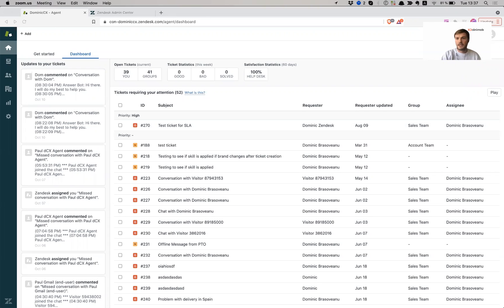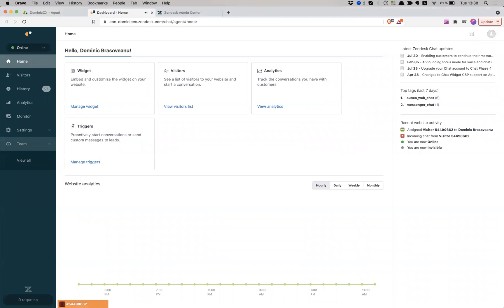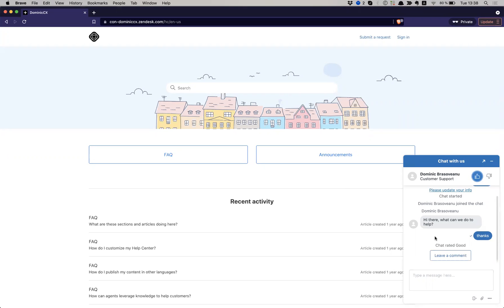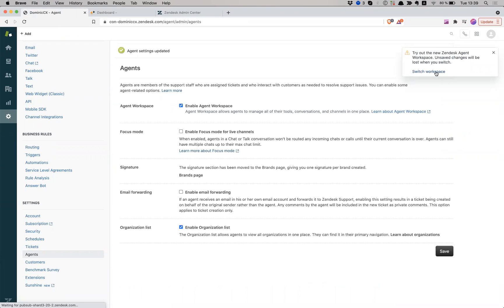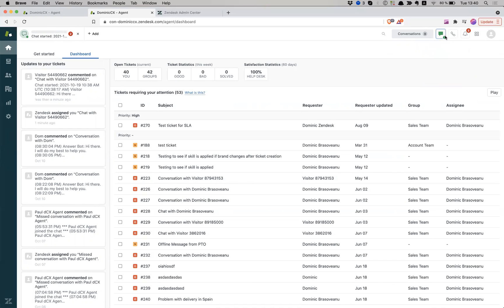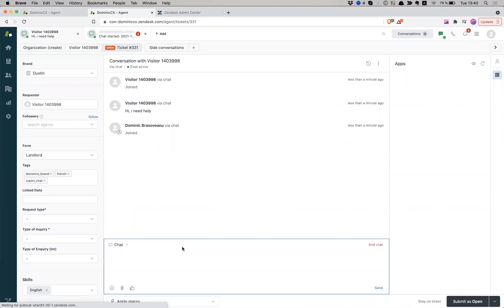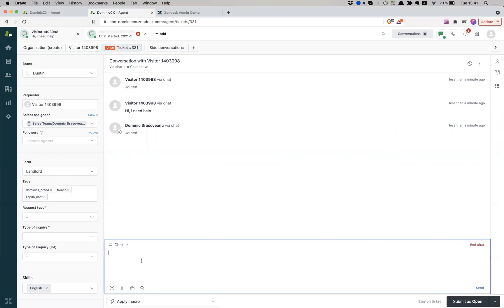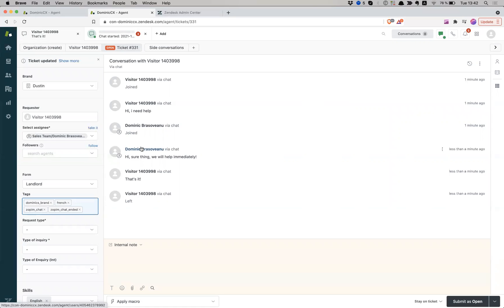Zendesk Chat - Difference between classic Chat and Agent Workspace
Quick guide on the difference between the Zendesk Chat experience and the new Agent workspace.

There are some differences and limitations for these and you can read a little bit more about those

My website with more CX goodies: dominiccx.com

Hugs